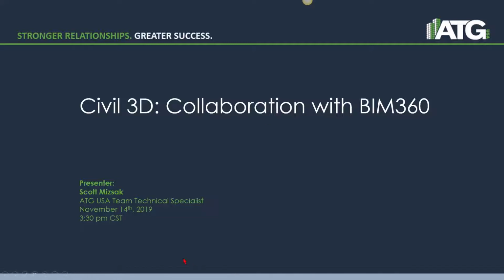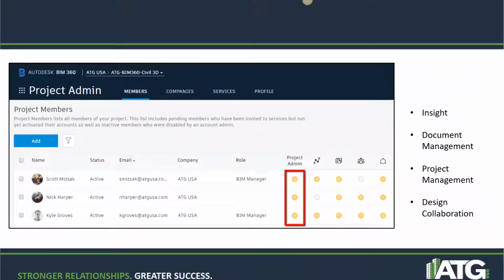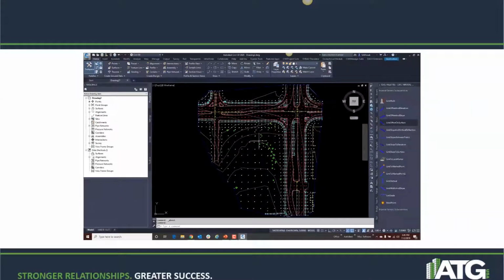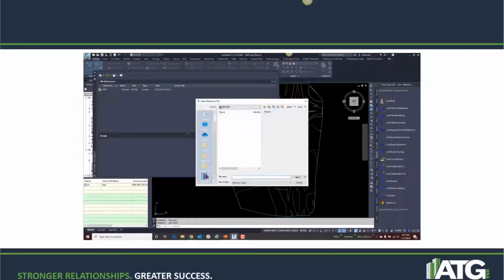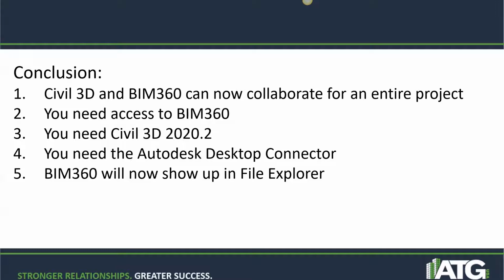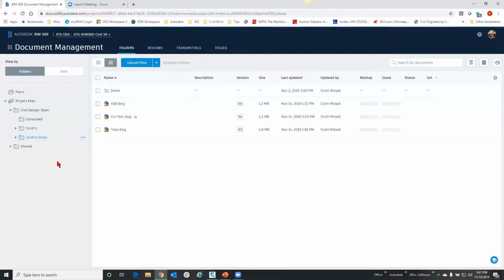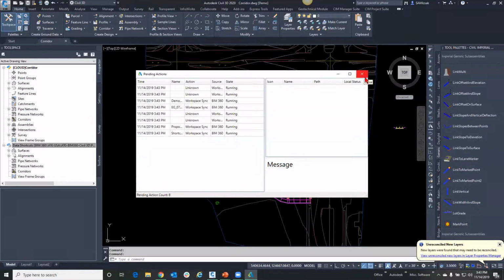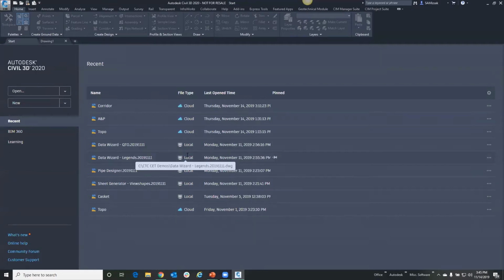Entire Civil 3D Projects Accessed from the Cloud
Everyone can store drawings in BIM360 Docs. The problem the civil industry encounters is not being able to store the data shortcut folder in the cloud and access it. Now with Civil 3D 2020.2 and the Autodesk Desktop Connector, you can store and access drawings in BIM360, but also have these drawings look for the data shortcut project folder that is also located within BIM360. This offers the ability to grant people access to your project without giving them access behind your firewall. Join ATG Technical Specialist Scott Mizsak for this webinar as he walks attendees through the process of creating a project folder in BIM360, and using this location within Civil 3D to save the drawing and set the working folder for the project's data shortcuts.

Learning Objectives:

• Comprehend how to handle administrative duties in BIM360 Docs

• Understand what updates need to be installed for this to work properly

• Rationalize the benefits of not having to allow people behind your firewall

• Gain the knowledge of knowing how to tell if the drawing is stored locally or in the cloud

Webinar from Nov. 14, 2019, hosted by Technical Specialist Scott Mizsak.